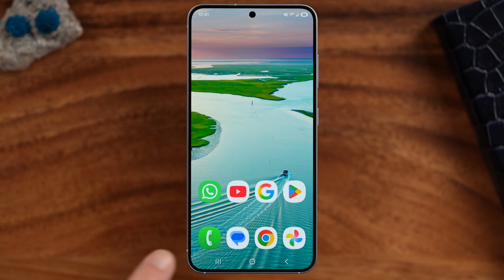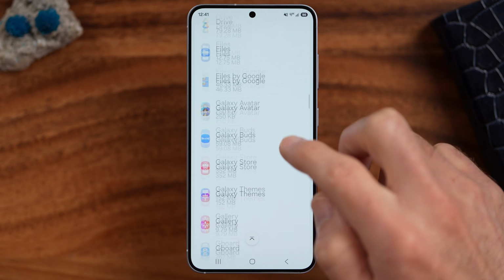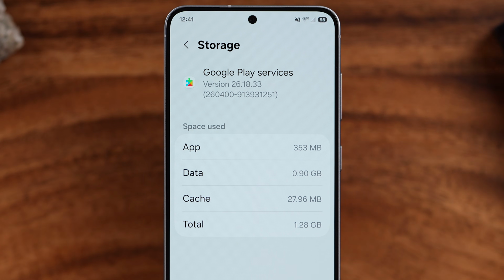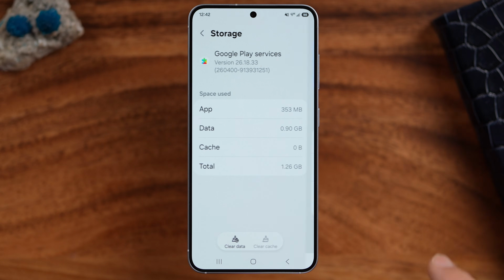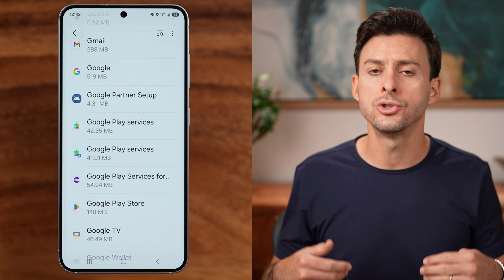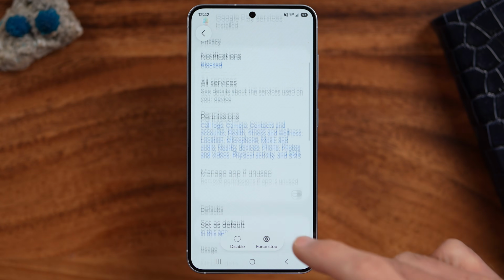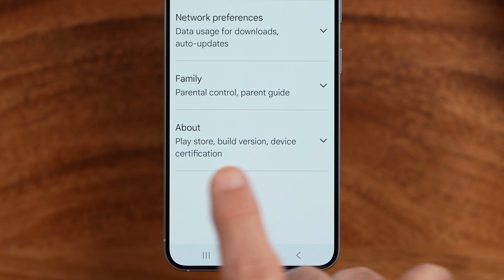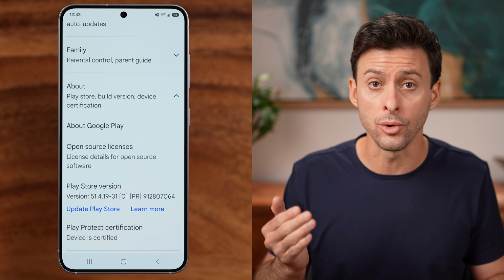Fix Any Google Play Store Issue By Manually Updating Google Play Services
Here's how to fix the Google Play Store or Google Play Services by manually updating both.